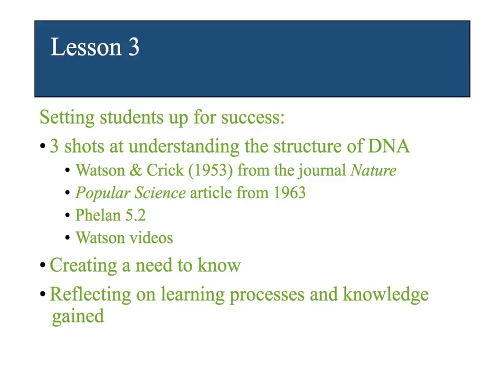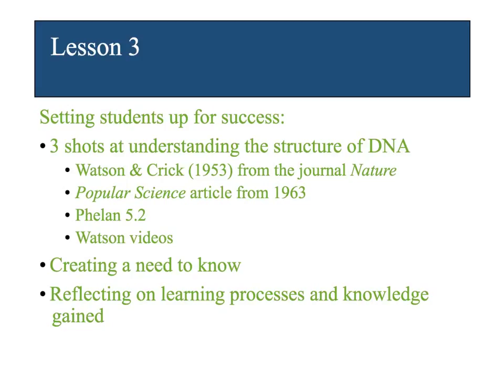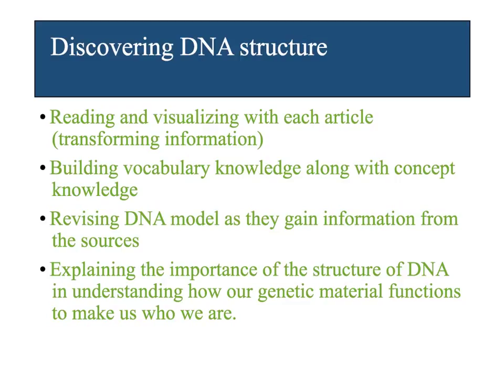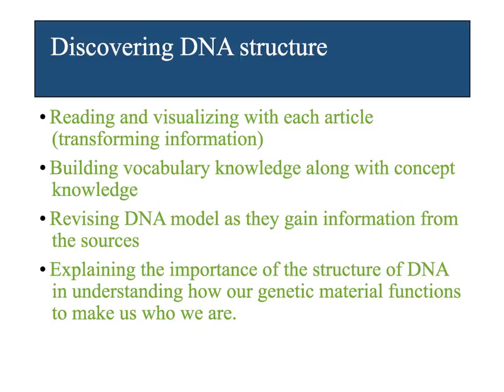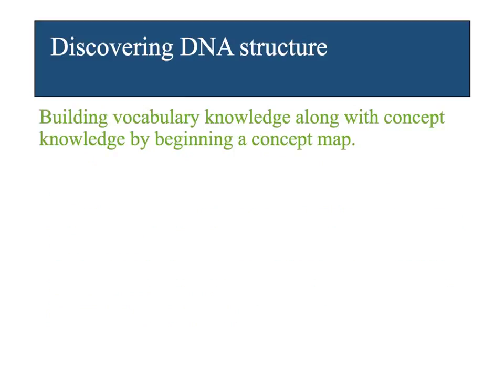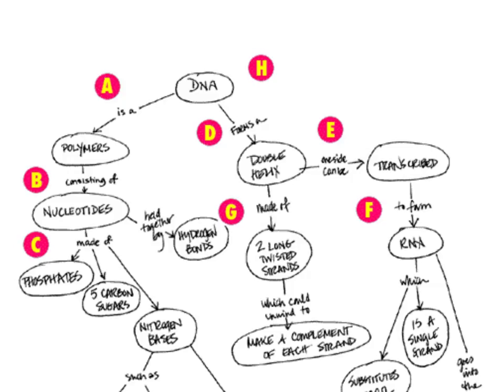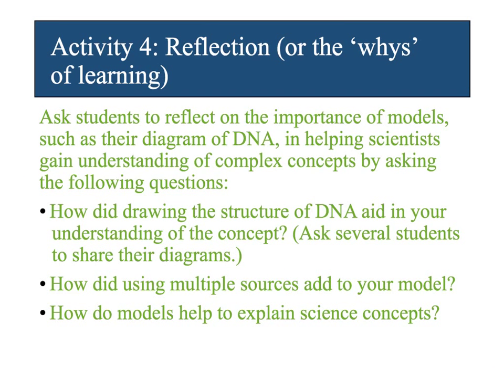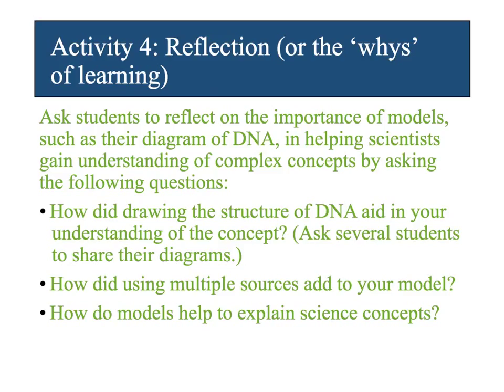Literacy Ready Science Unit 2 Lesson 3